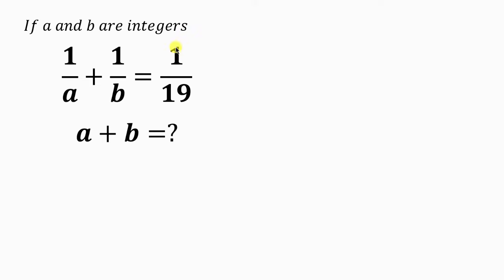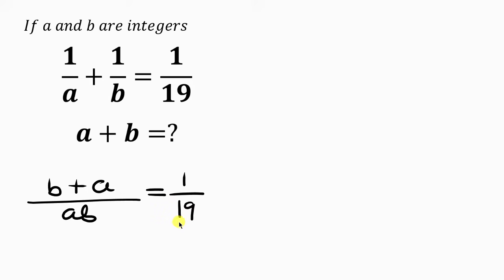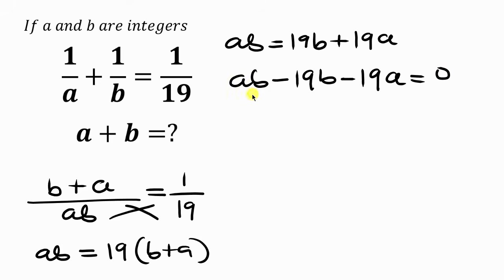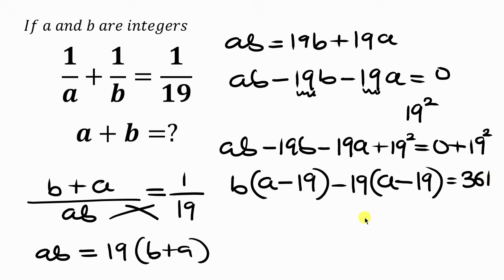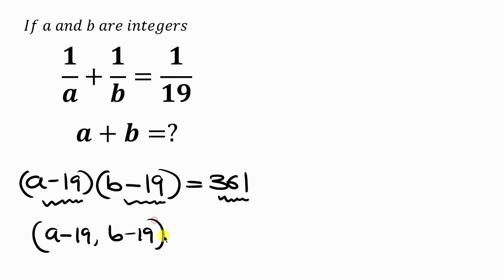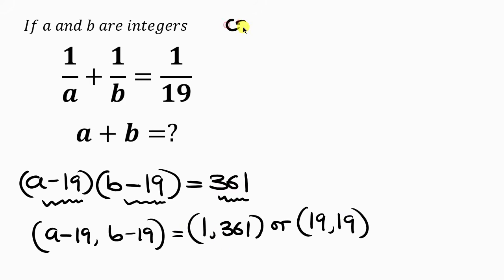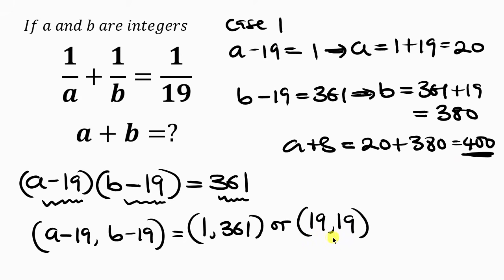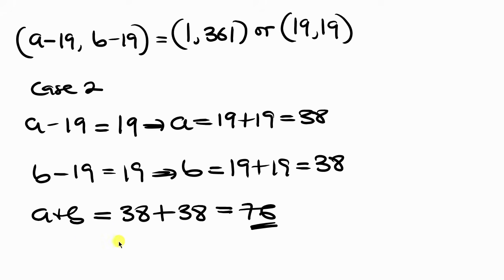A Very Nice Maths Olympiad Problem That Stumps Everyone | Can You Solve It?